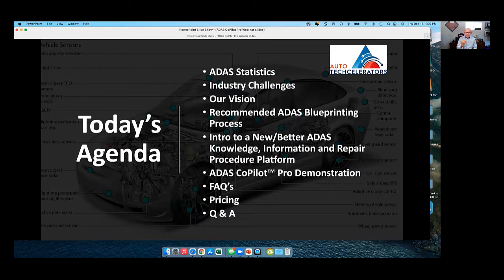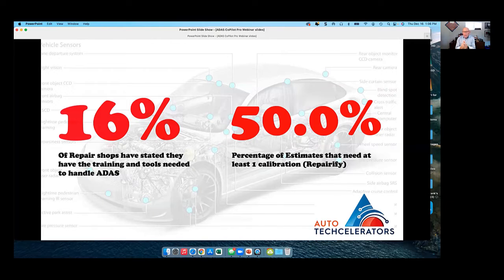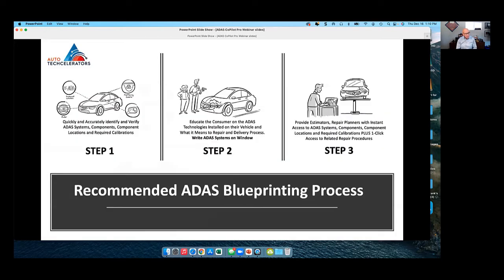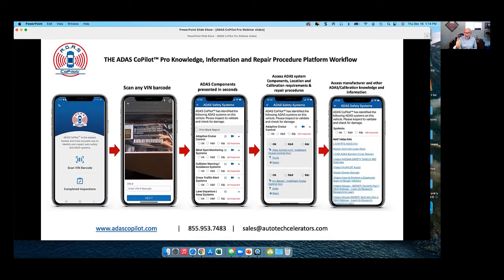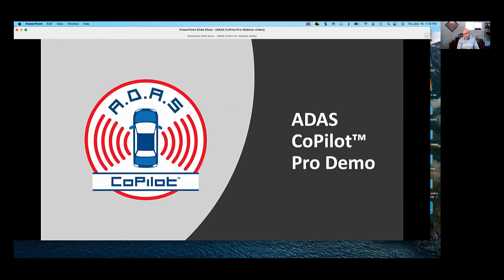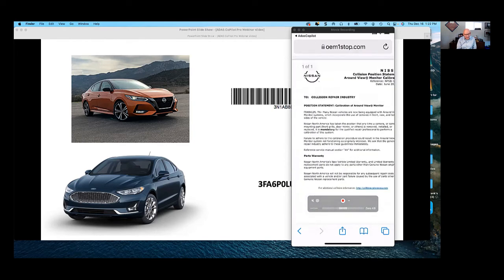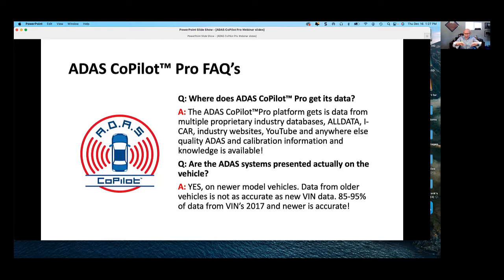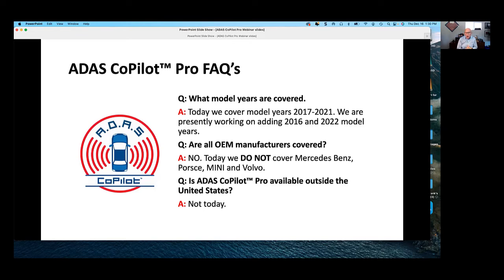A New/Better ADAS & Calibration Knowledge and Repair Procedure Platform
On December 16, 2021 at 1PM PDT, Frank Terlep, CEO of Auto Techcelerators, LLC. hosted a webinar where he presented how the company’s ADAS CoPilot™ Pro can help individuals and businesses…

• Dramatically reduce the amount of time and effort spent on ADAS and calibration related repair procedure research
• Quickly and accurately identify ADAS systems, components and calibration requirements by scanning or pasting a VIN bar code
• Improve your shop’s and employee's ADAS knowledge
• Help your businesses sell more ADAS repairs and calibrations
• Help your business improve it's ADAS repair/calibration documentation